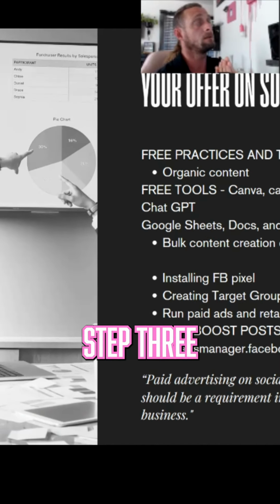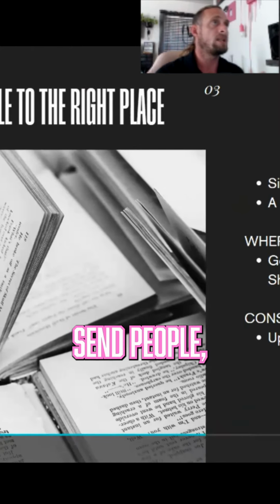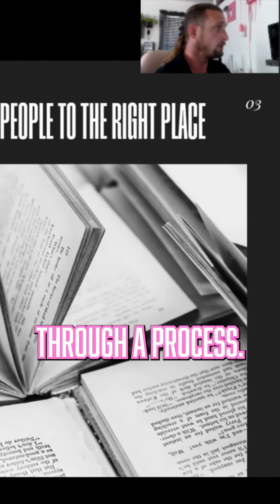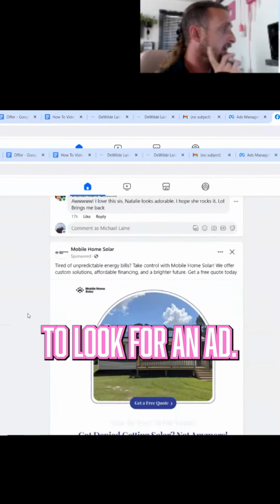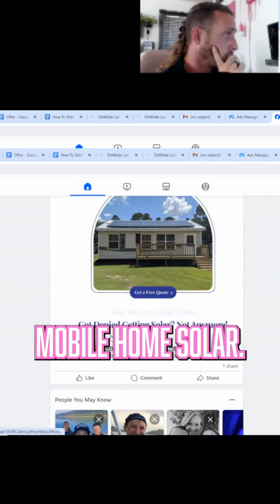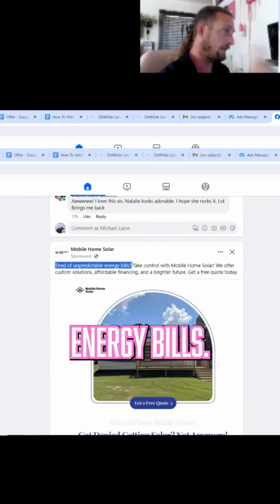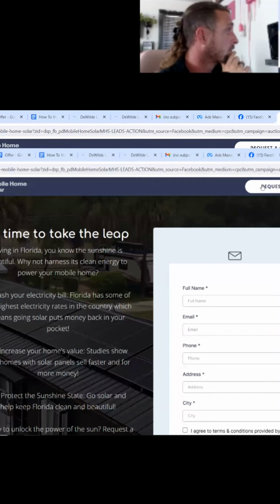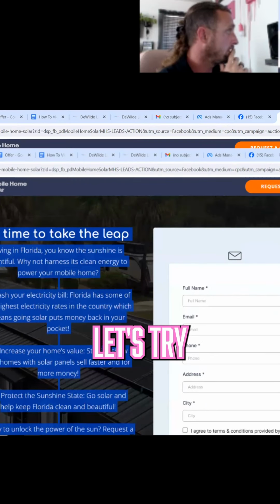Send people to the right place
Let's look at some ads 👀!
When running ads 📰 we need to send people to the right place 📩! Guide your potential clients through the process. Eliminate decisions for them!